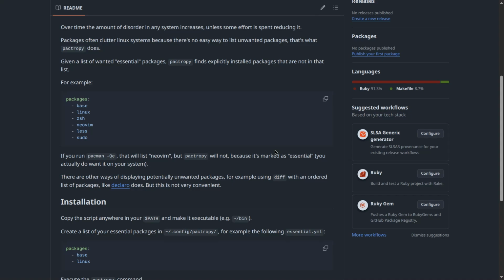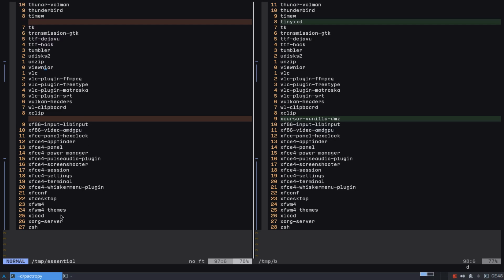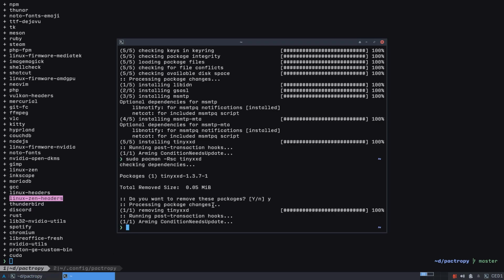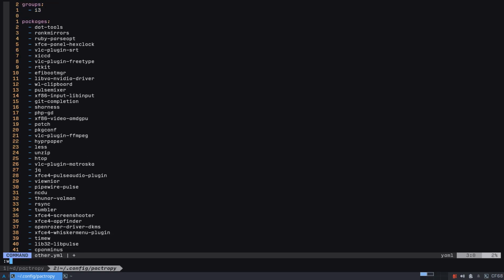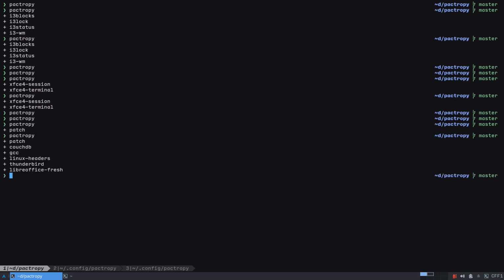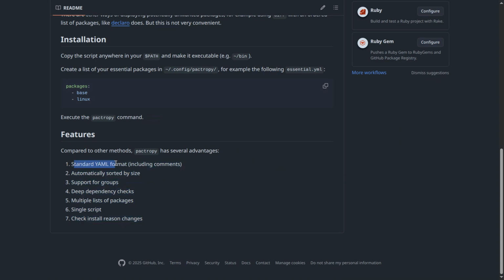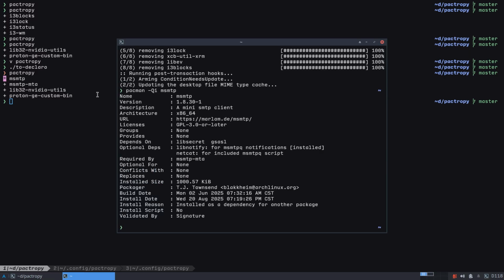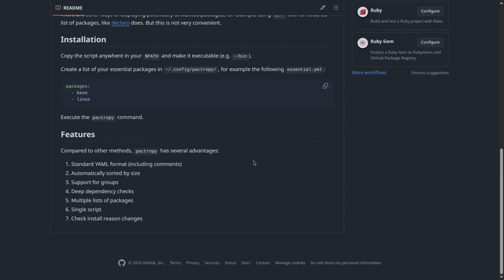pactropy session - fighting pacman disorder